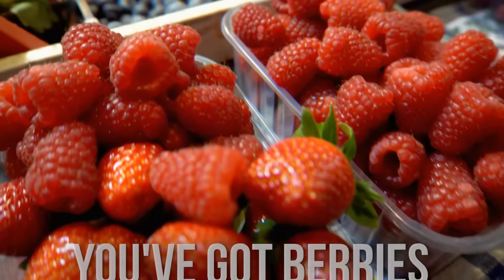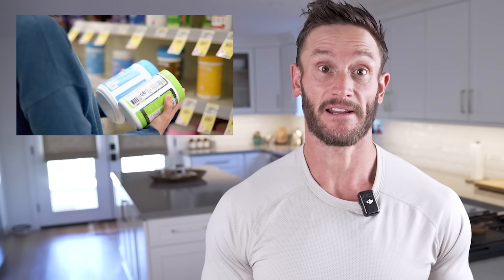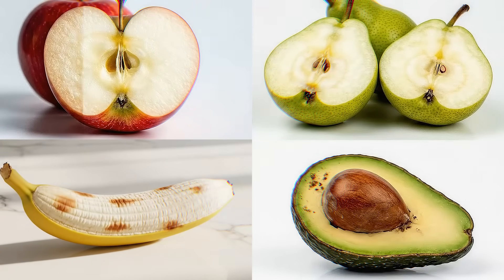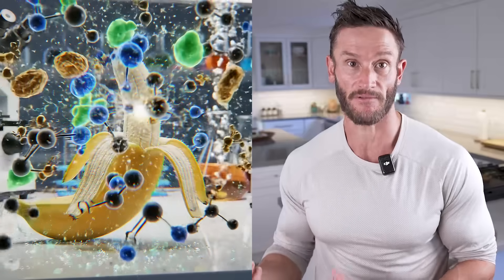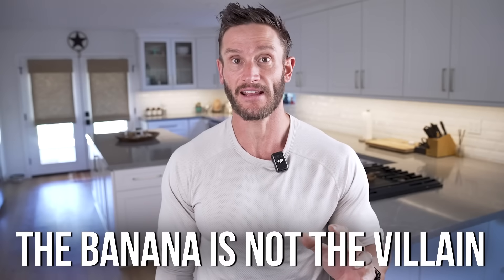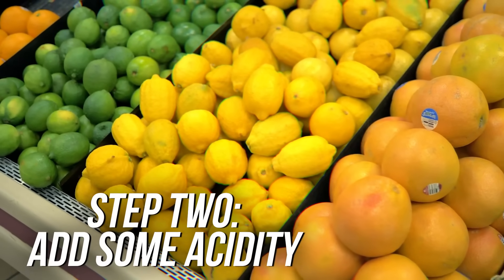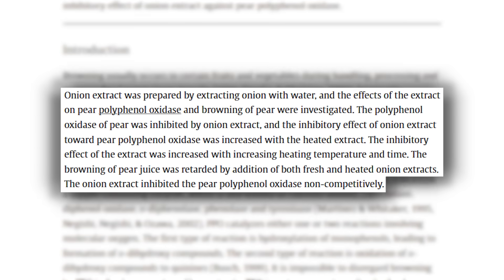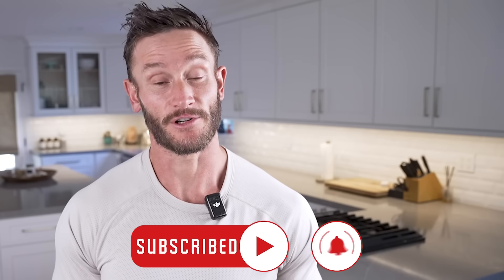1/2 Cup Completely Blocks Nutrient Absorption (immediately)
References

Timestamps ⏱

0:00 - Intro
2:06 - What It Is & Where It's Found
3:40 - 15% off ARMRA
4:49 - How It Works
6:23 - How To Neutralize It
9:44 - Smoothie Recipe
10:27 - When Happens When You Go 30 Hours Without Food